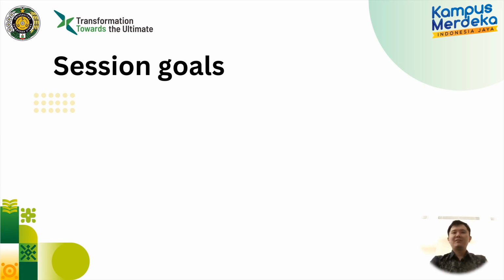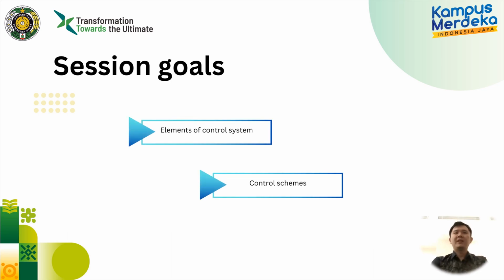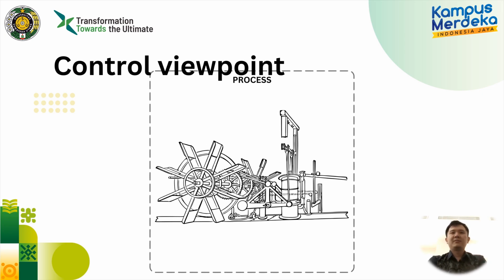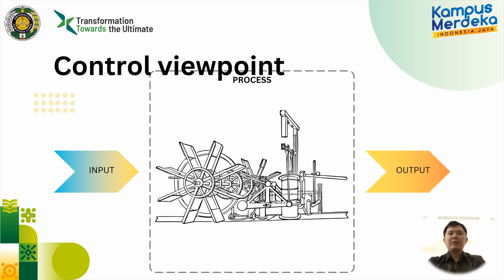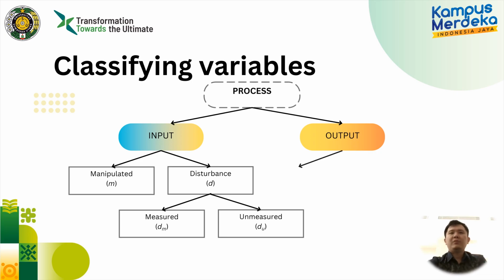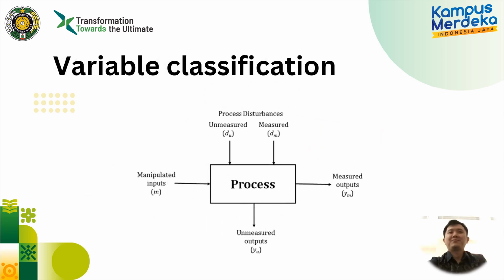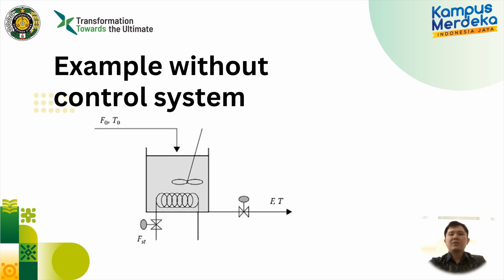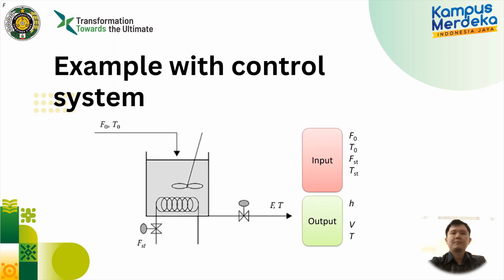Elements of Process Control System